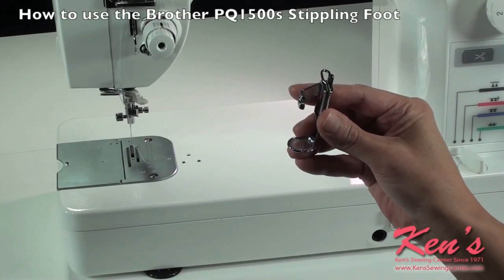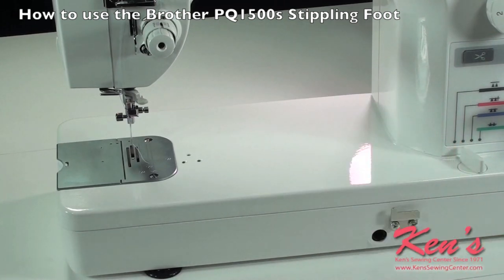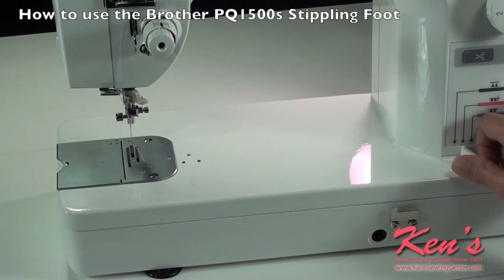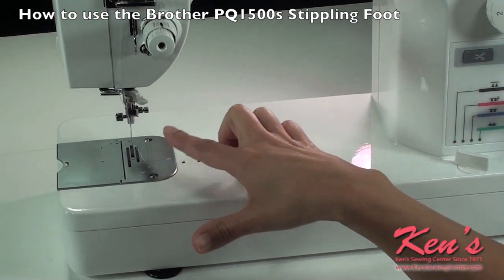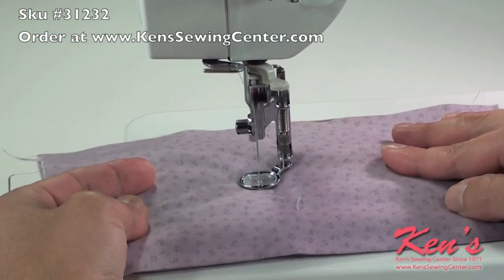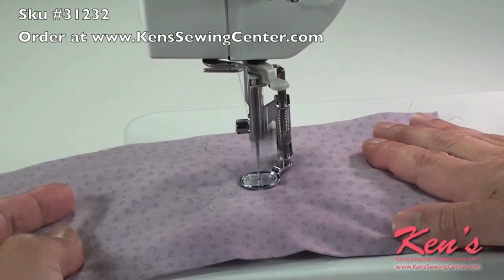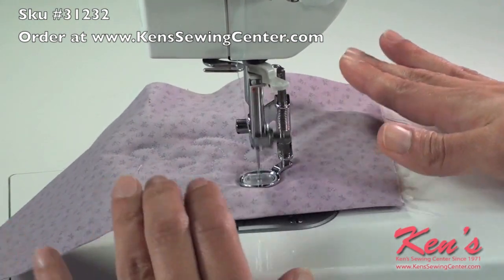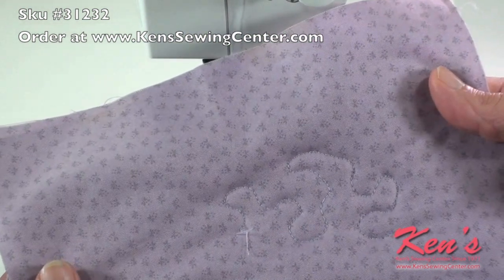Brother PQ1500 Stippling Foot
How to Use the Brother PQ1500 Stippling Foot